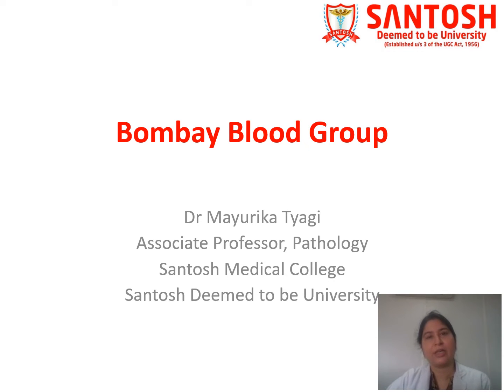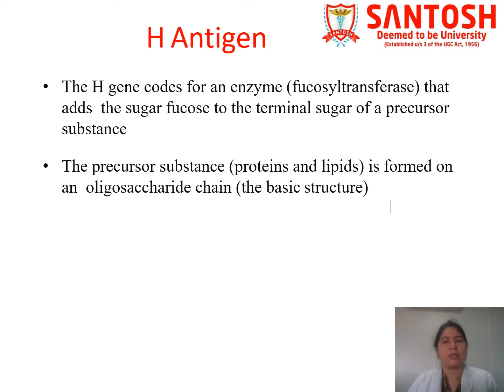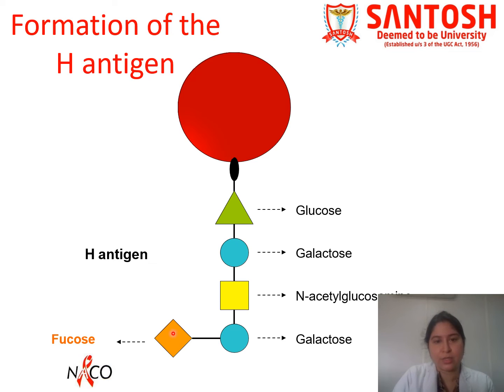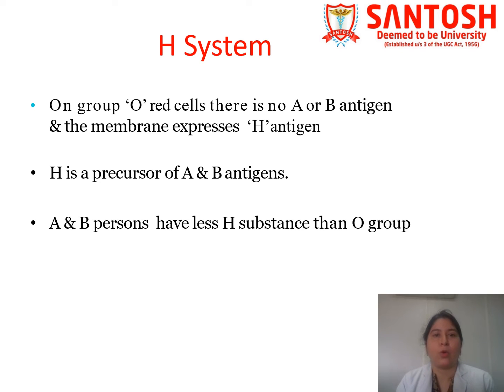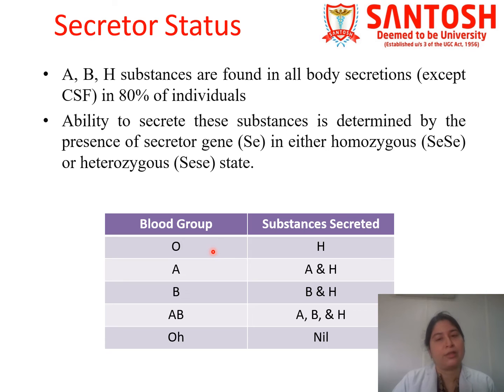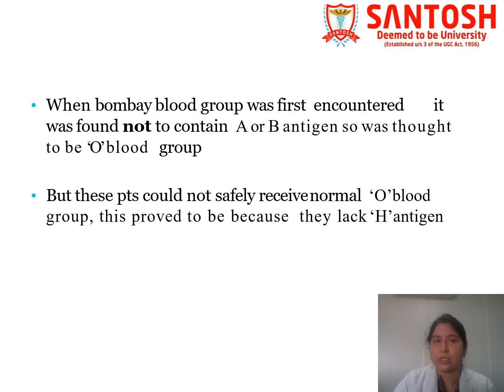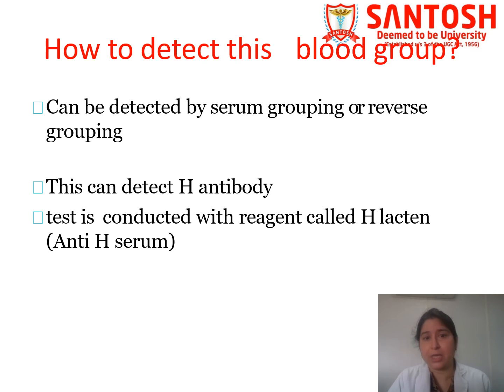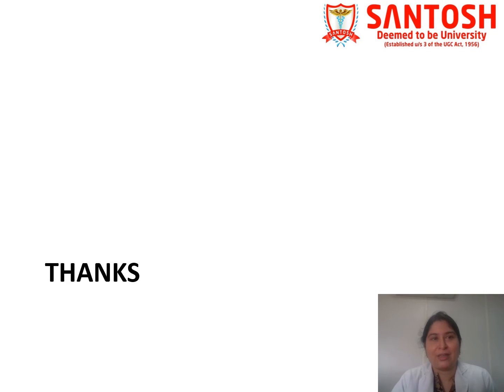Dr Mayurika Tyagi (Pathology)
Bombay Blood Group